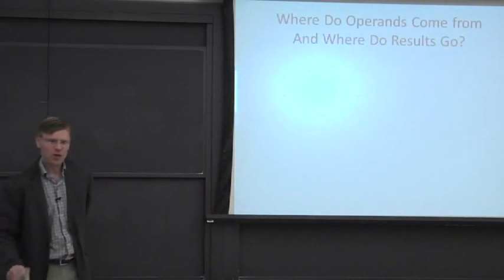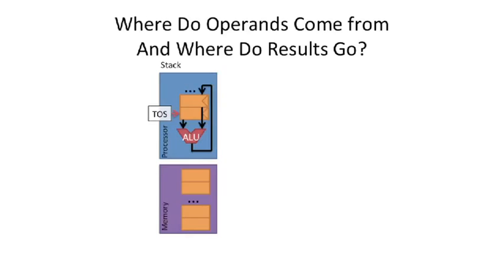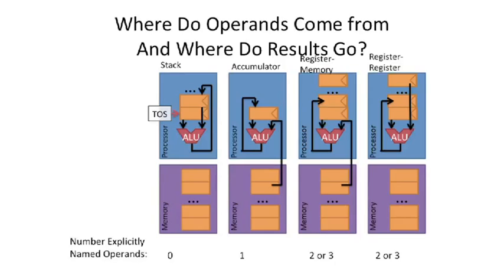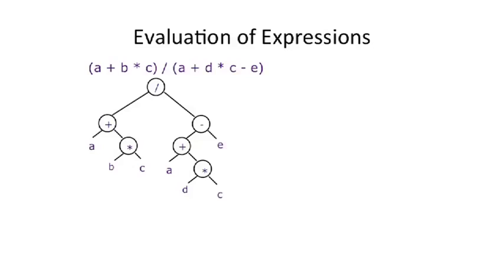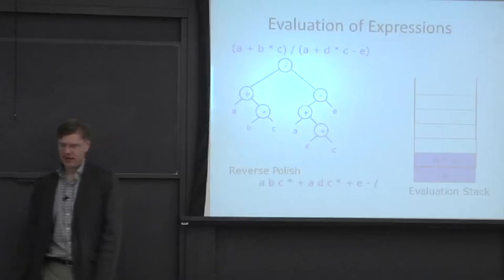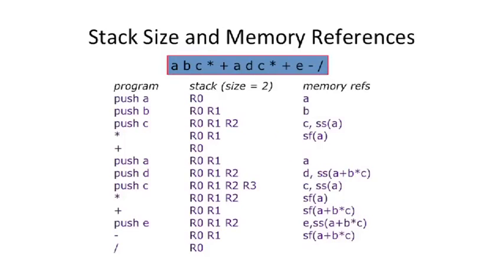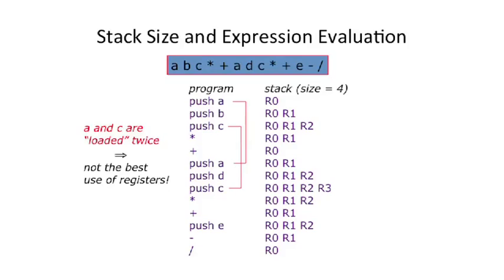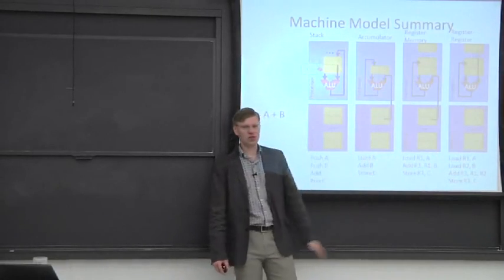COMPUTER ARCHITECTURE || 05 L1S5 Machine Models 16 02